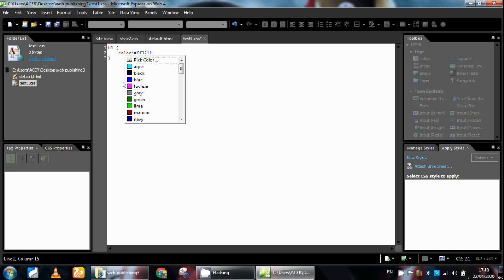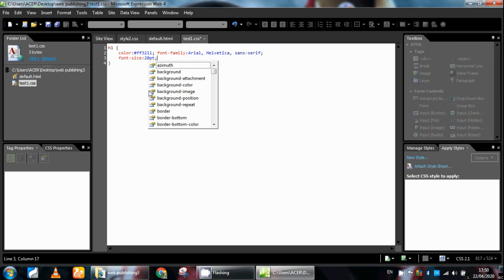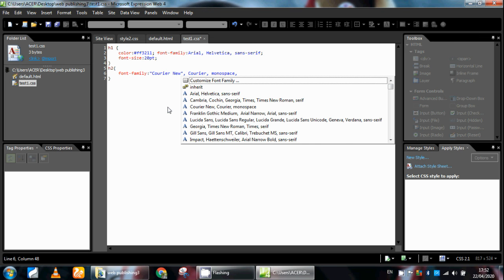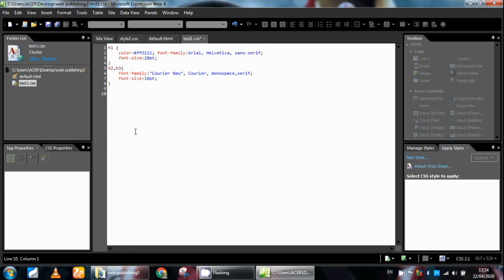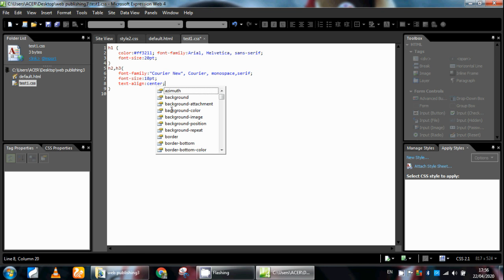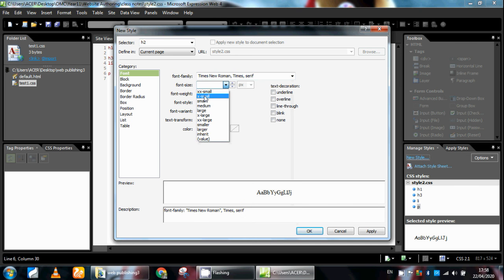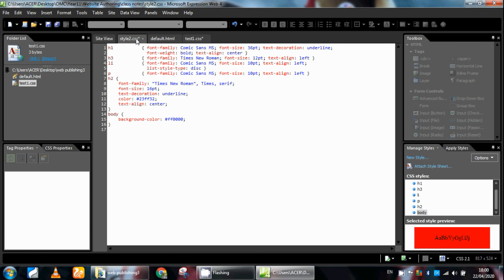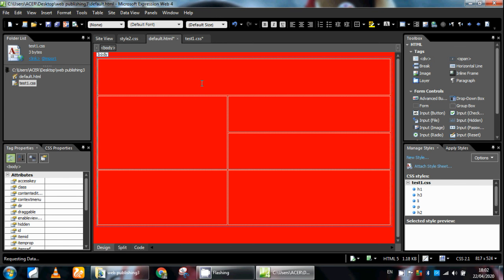Introduction to CSS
This video introduces the concept of Cascading Stylesheet - CSS. This video will introduce the concept of CSS. Teach about the syntax for writing CSS codes and common errors in CSS codes. We will also teach how CSS can be created using Microsoft Expression Web 4.